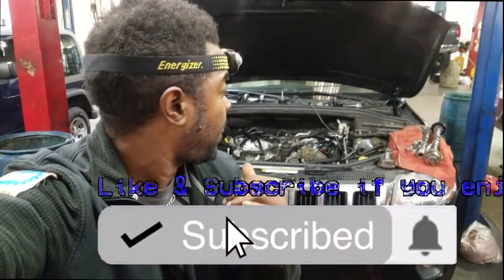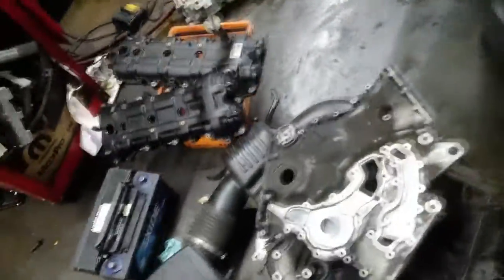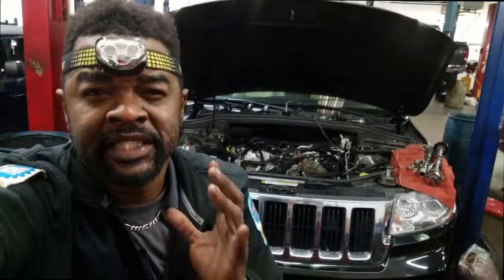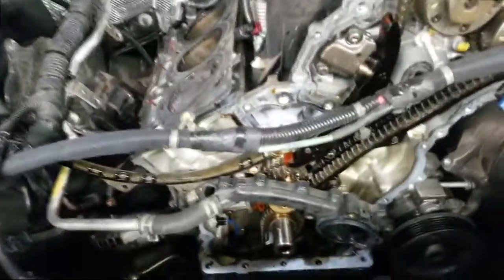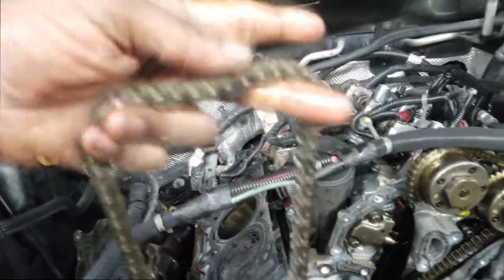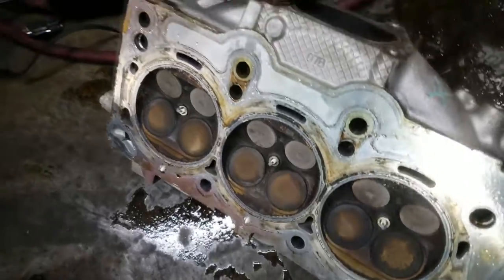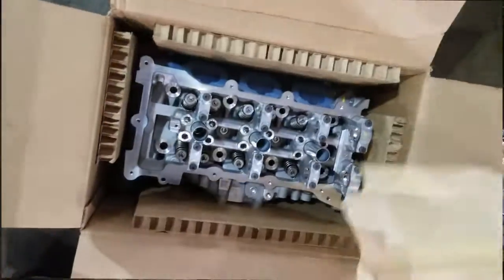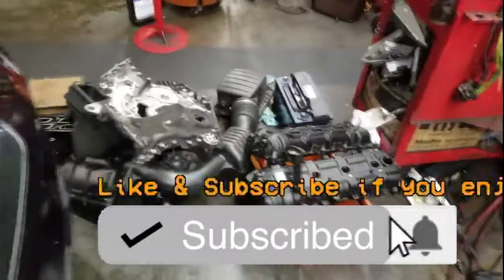3.6L Pentastar cylinder heads, Right side tips. P0300 P0301 P0303 P0305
On this video I go over step you need to understand when removing the bank 1 cylinder head on the 3.6L Petastar engine. More parts need to be removed to get the head off, We chasing a P0300, P0301 P0303 and P0305